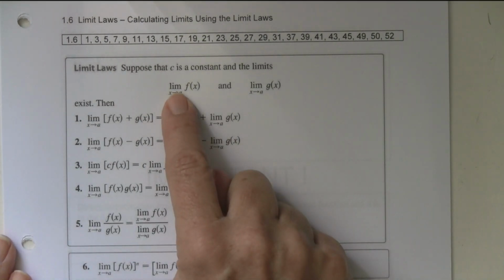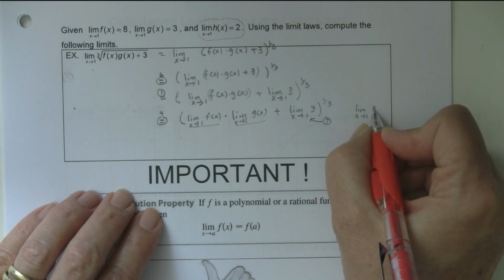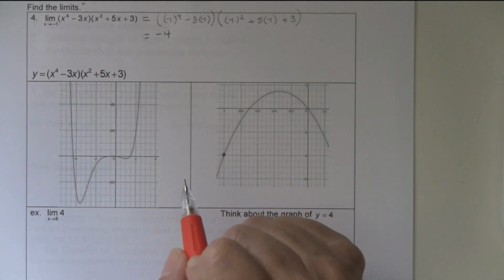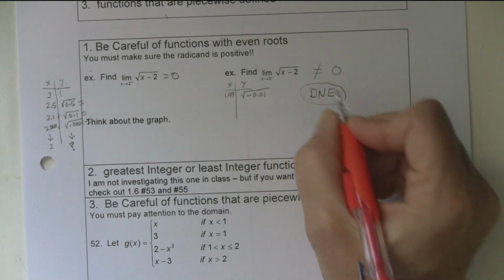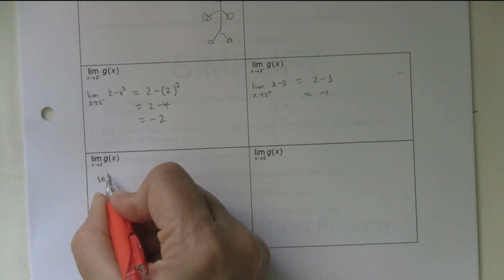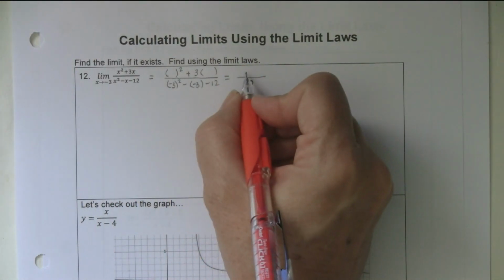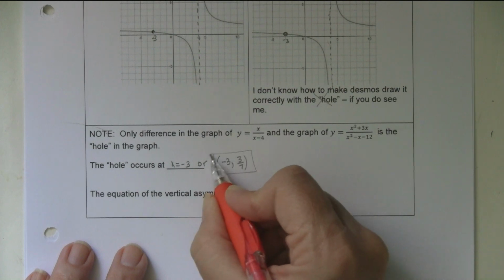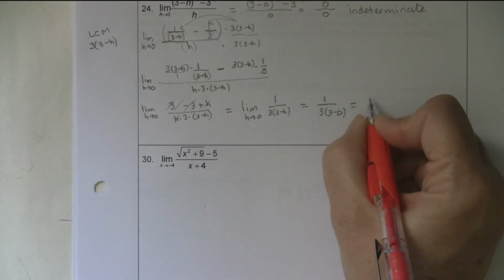Math6A Notes1.6 Part1